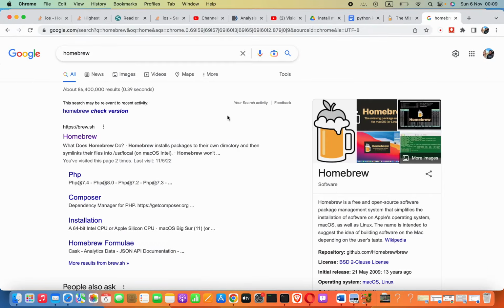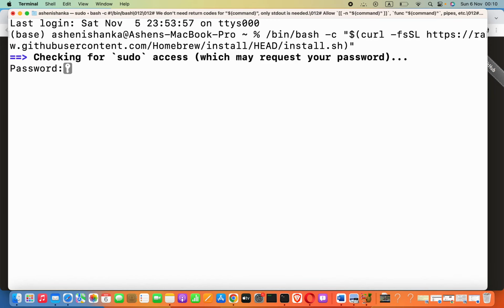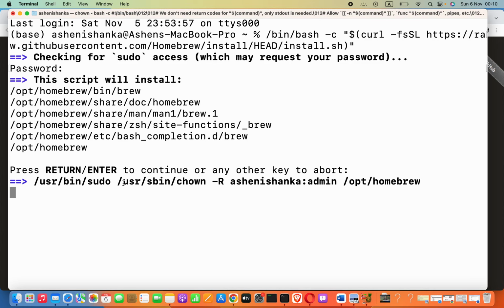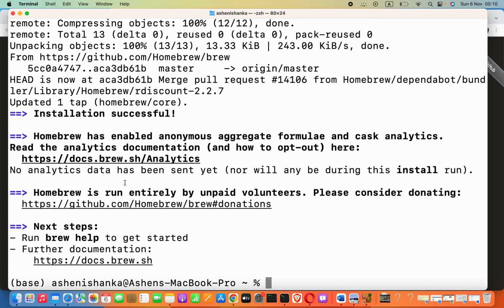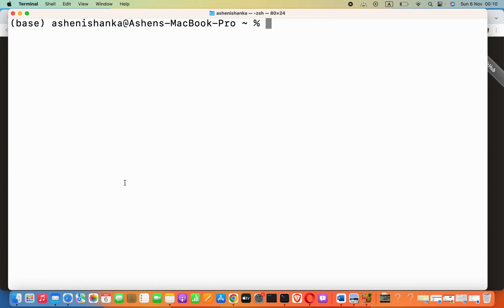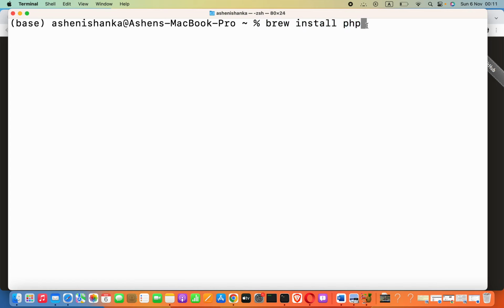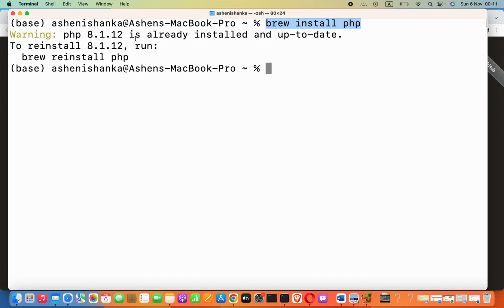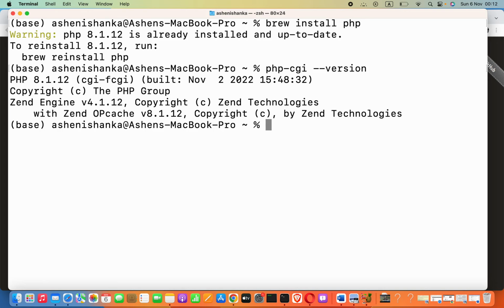zsh: command not found: php macOS Terminal error | How to fix